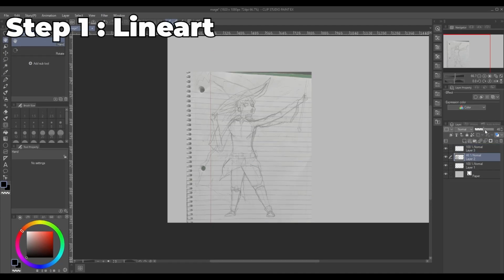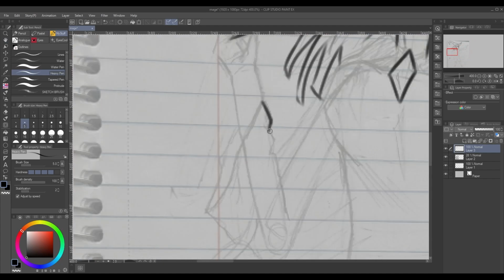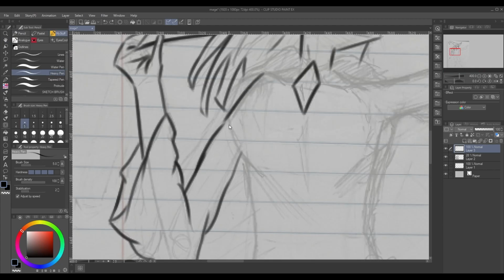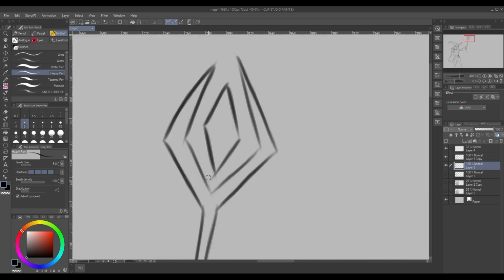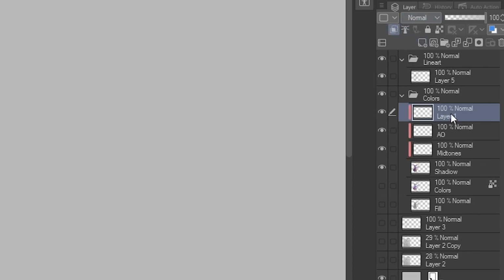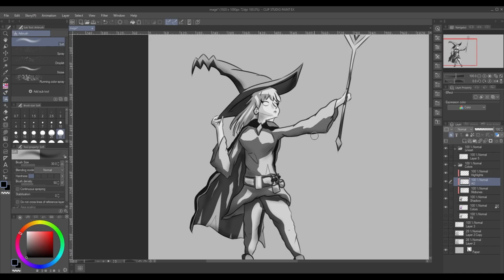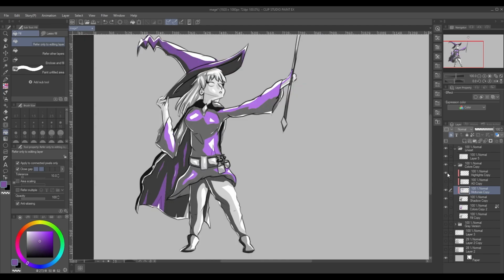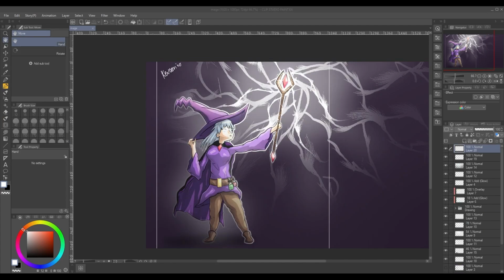Finishing a Paper Sketch Digitally!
I MADE THE TIME LAPSE TOO FAST YOU MIGHT WANNA SLOW IT DOWN!!!
Didn't mean for this to be a tutorial, there are probably better places to look lol. This is just my process.

0:00 Intro
1:06 Lineart
3:35 Coloring
5:58 cool glowy stuff
6:41 Timelapse (REDUCE THE SPEED)